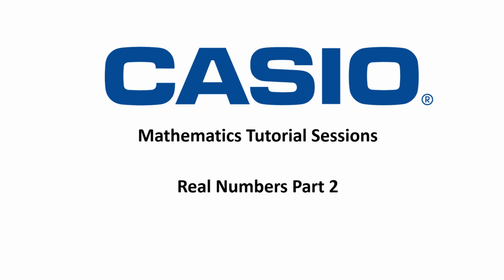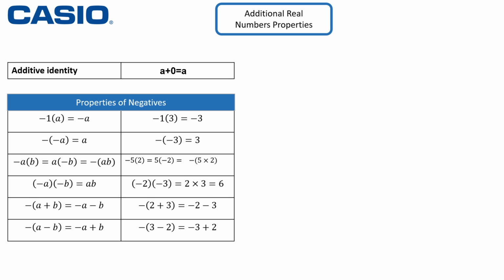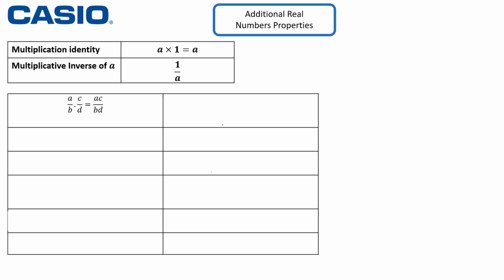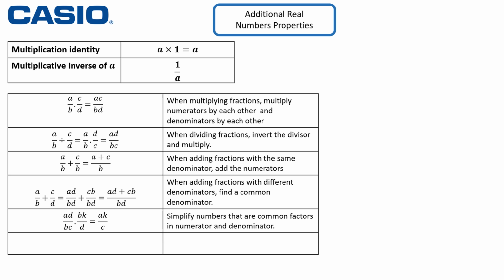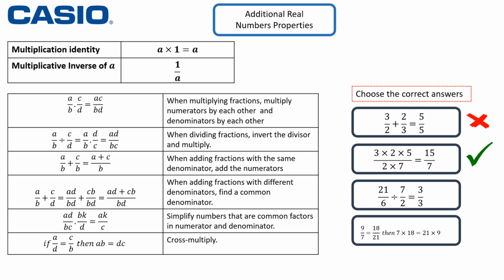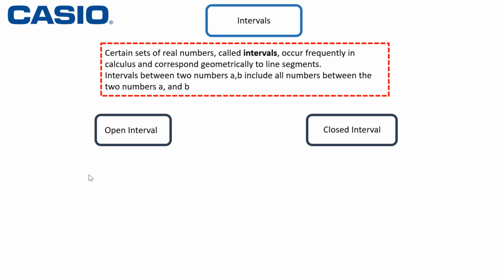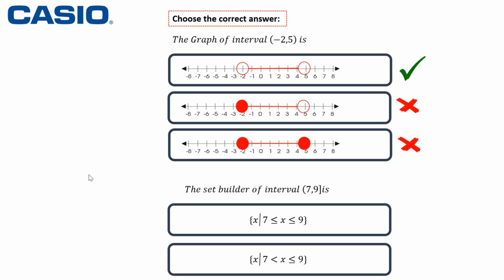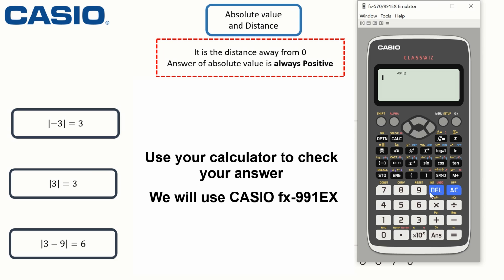CASIO Math tutorial (Real numbers-2)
CASIO education department introducing Math skills sessions for grades 8 -12 as a part of supporting education.

this video is about ( real numbers part 2).